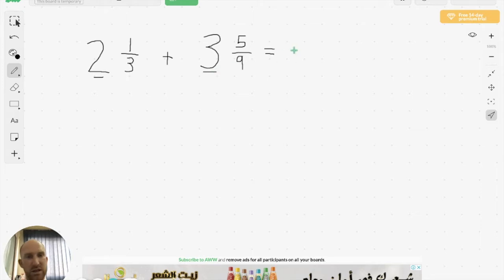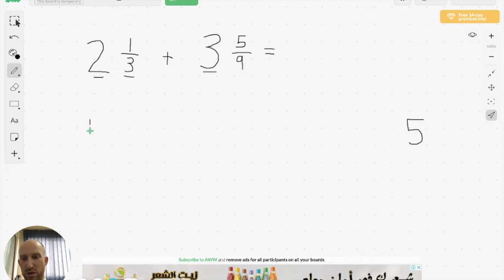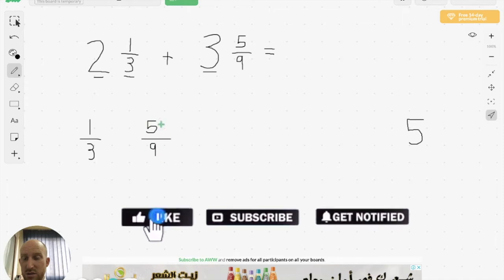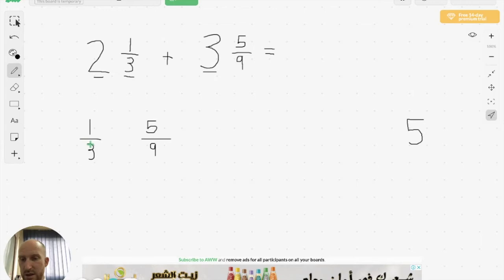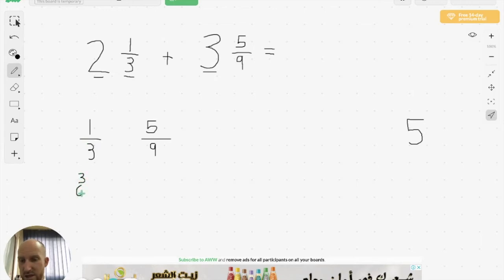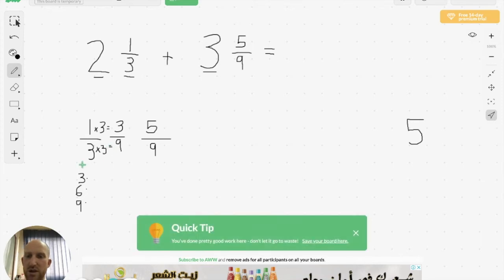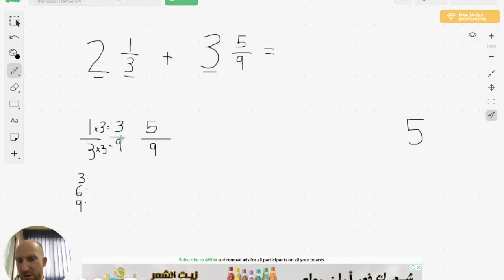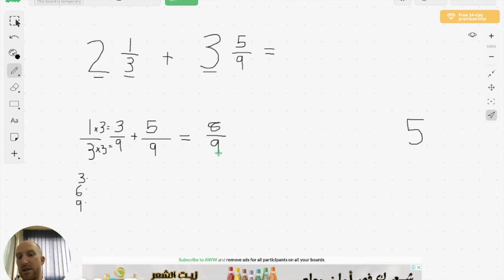How to Add Mixed Numbers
In this video I demonstrate how to add mixed numbers in under 3 minutes. This is a Year 6 objective in the English national curriculum. I hope it is some help to you.